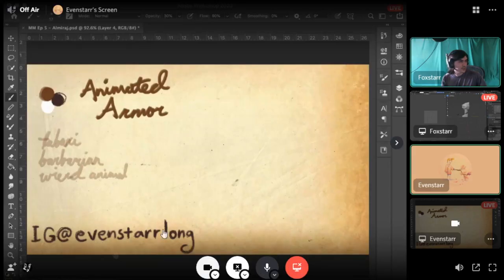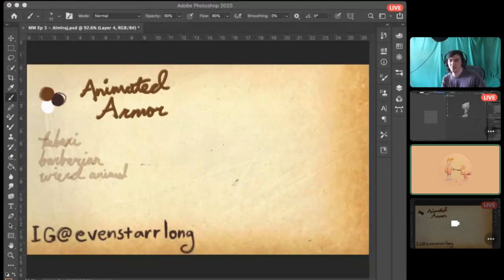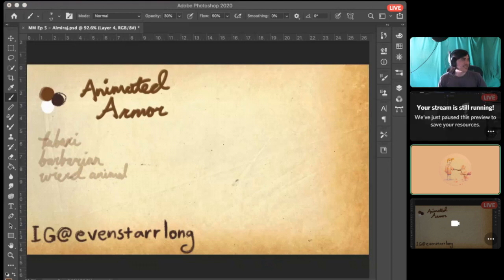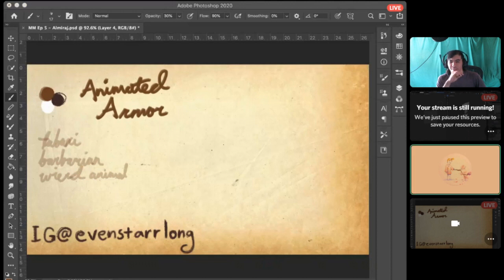Some Sort-a Talk Show (ft. Evenstarr) - Animated Armor, but Tyler messes up a new setup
I know the video length is... tiresome.
Phase 1- Just get the videos UP
Phase 2- Jot down P.O.I. in preparation for when Youtube grants this small channel chapters.

A project in which an artist and an idiot draw, craft and talk their way through the pages of the DnD Monster Manual.

Stop #1 - Animated Armor